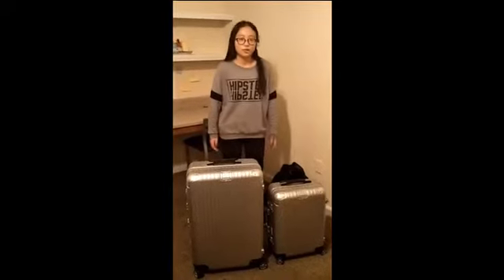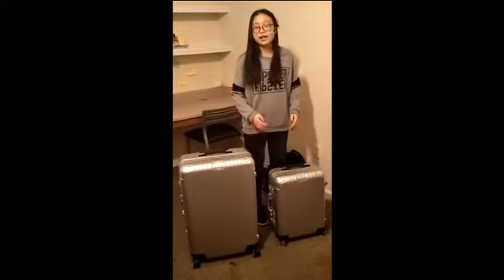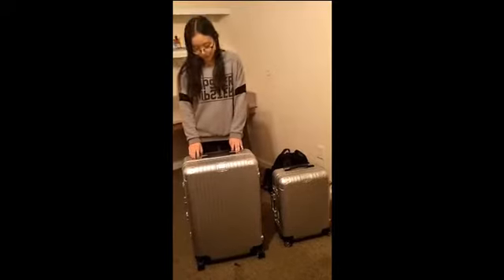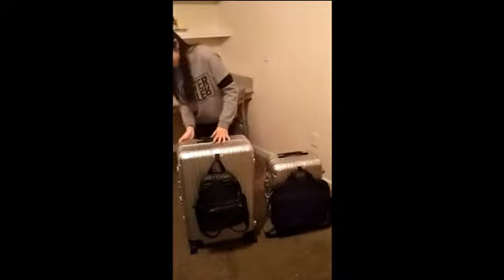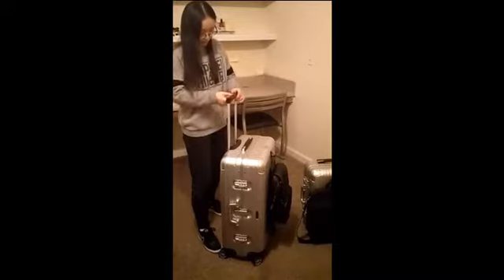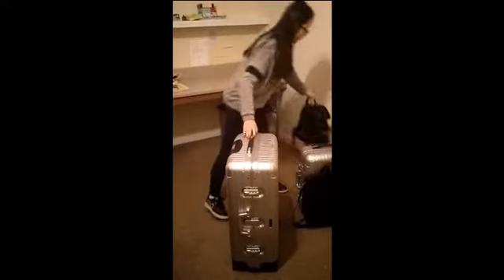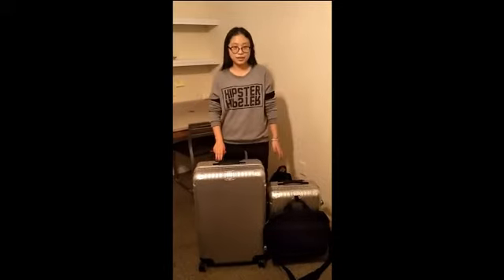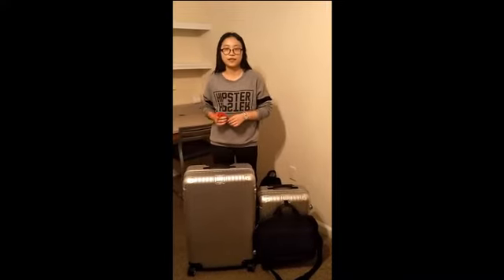VLOG 4 Sijia Cheng